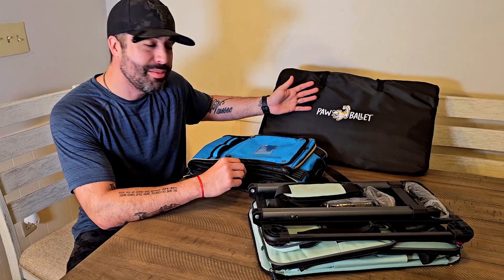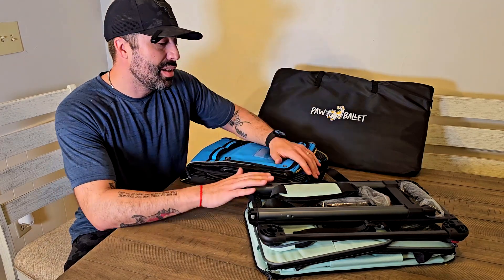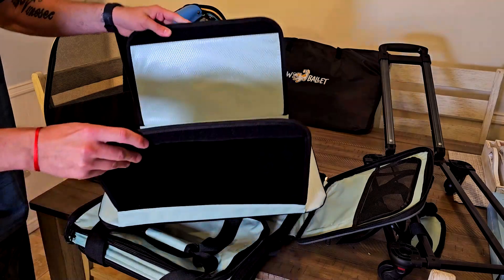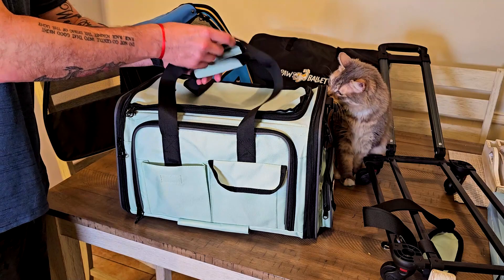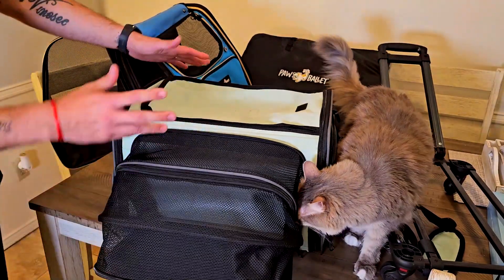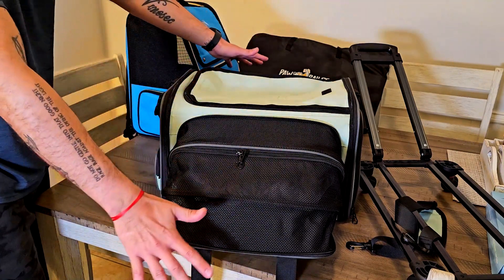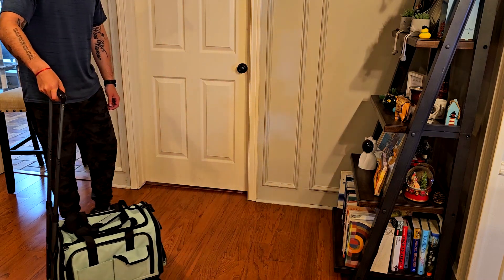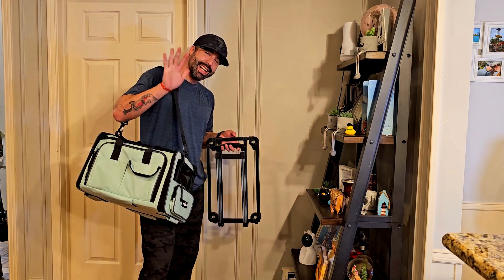Paw Ballet Pet Carrier: Expandable and Rolling for Cats and Dogs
Check Today's Price and Availability on AMAZON
Product ASIN: B0CSK728GY
Product Description:
Introducing the Paw Ballet Pet Carrier, the perfect solution for traveling with your furry friend! This expandable and rolling carrier is perfect for small dogs and cats, making it easy for you to bring your pet with you on your next adventure. Say goodbye to bulky and uncomfortable pet carriers, and hello to the Paw Ballet!
2 Pack LED Video Light